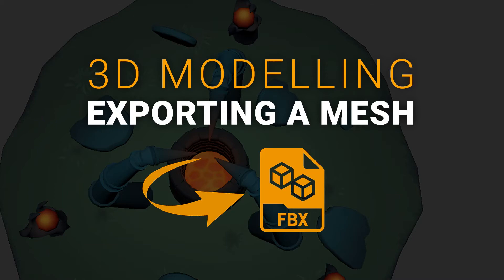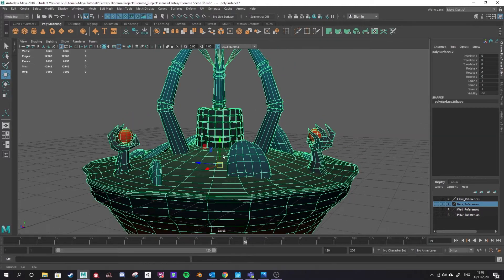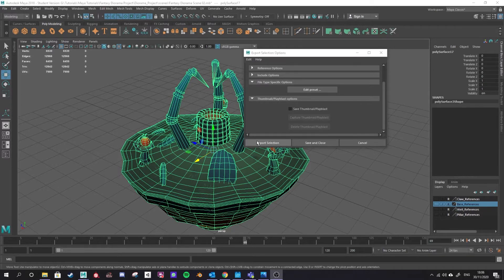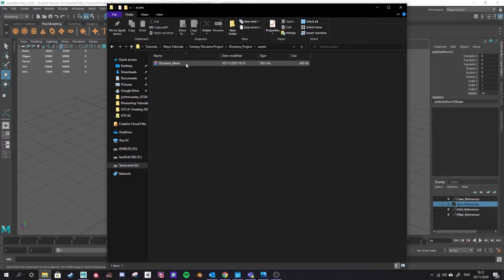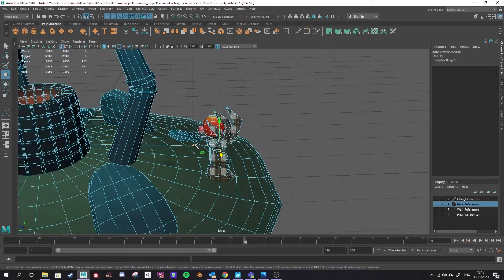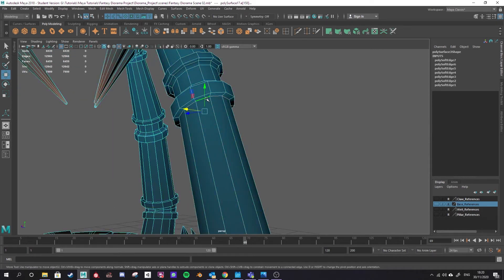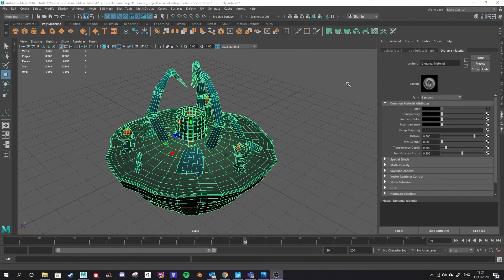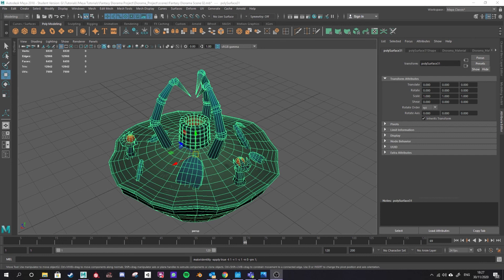3D Modelling: Exporting a Mesh as FBX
0:15    Combine or Separate Meshes
0:37    Set Pivot Point
2:11    Freeze Transformations
2:41    Delete History
3:22    Export Selection as FBX
3:55    FBX Options
5:42    Enable FBX Exporter Plug-in
6:29    Smoothing Groups
10:16  Material IDs